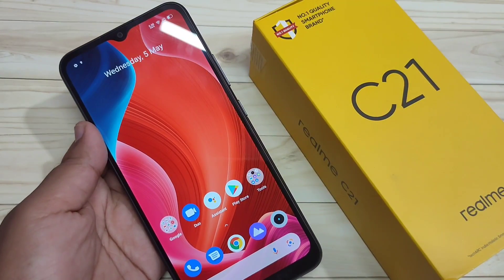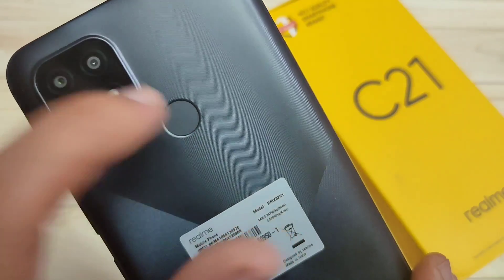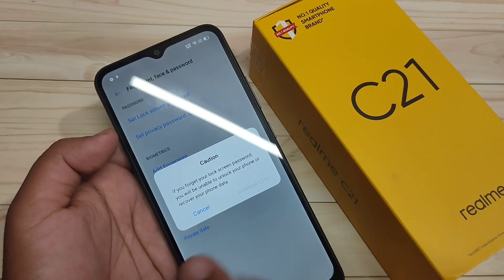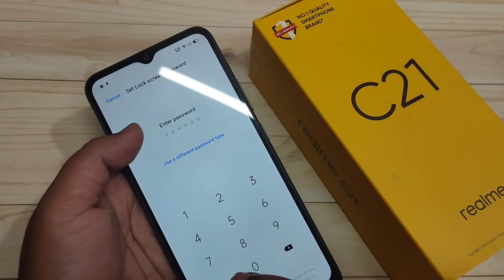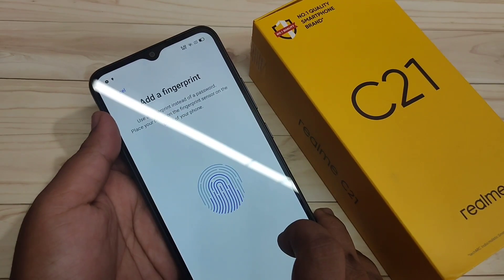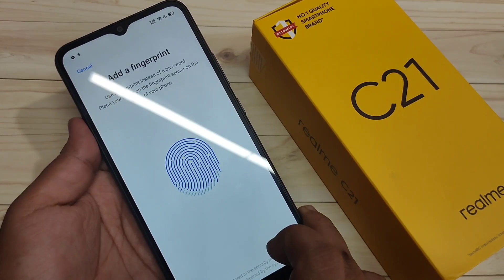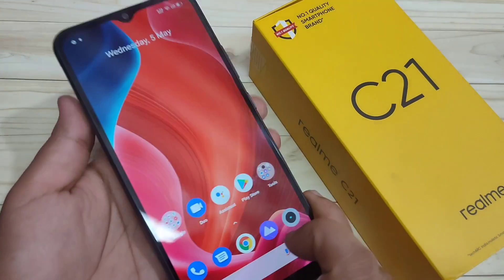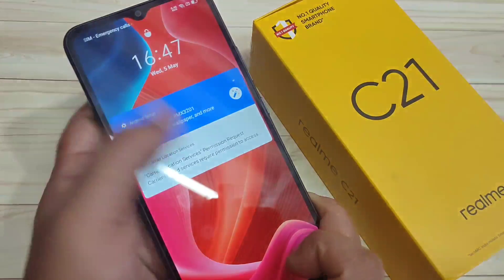Realme C21 | How To Setup Fingerprint Lock in Realme C21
Hi friends this video shows you that " How to setup fingerprint lock in Realme C21 "